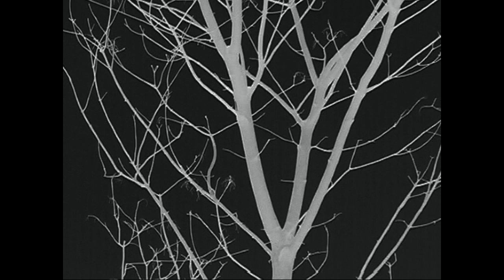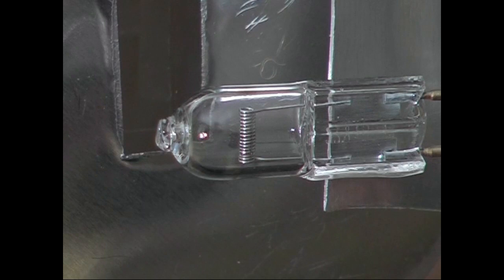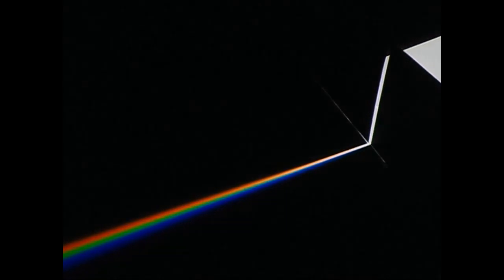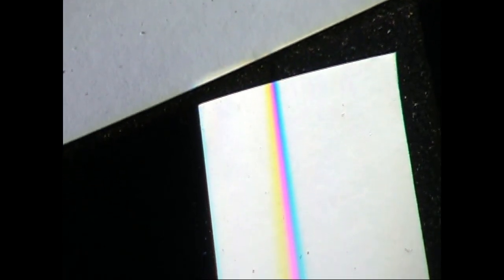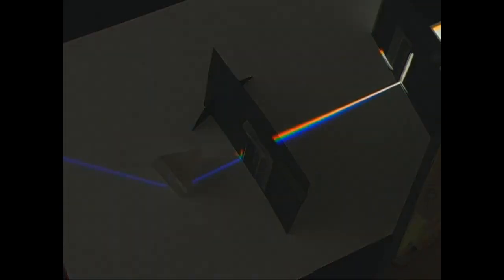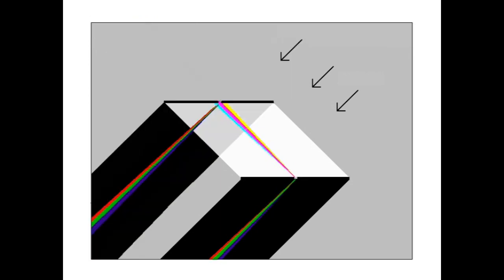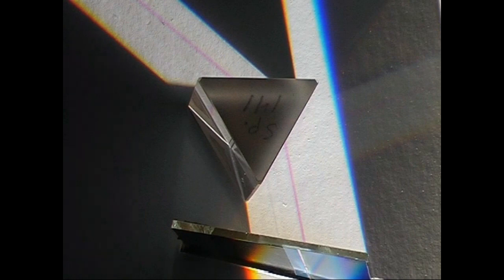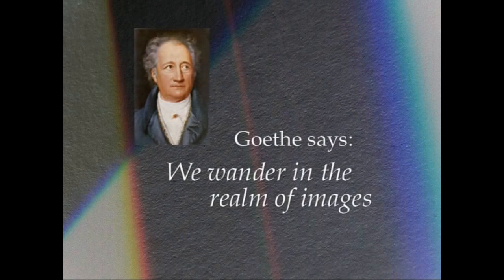Goethe's Purple Ray - alias Monochromatic Rays of Shadow, the Rehabilitation of Darkness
Based on J. W. Goethes ideas on complementarity, put forward in his Farbenlehre. The possibility of a perfect inversion of Isaak Newton´s Experimentum Crusis is experimentally demonstrated.

Obs! There is also available a  German and a Swedish version of this video.
Read more about how it was made and detailed explanations of the phenomena shown

I also recommend you to take a look at the continuation of experiments with inverted spectra, splitting up a monochromatic green ray into a cyan and a yellow ray,